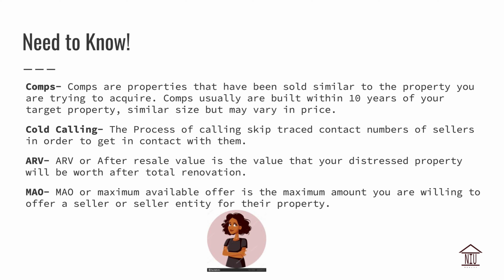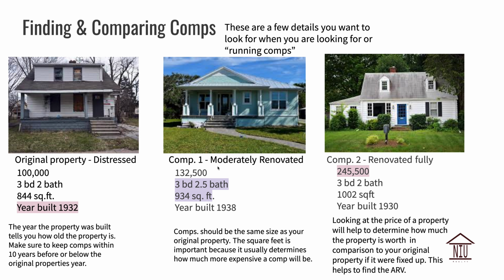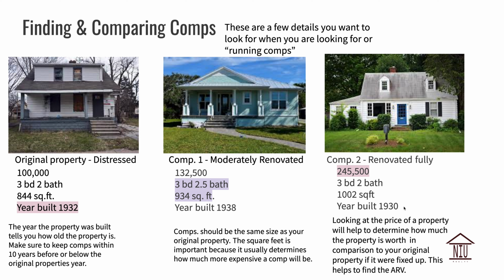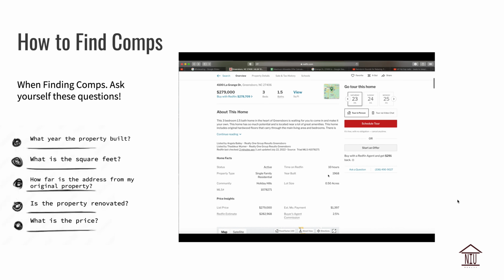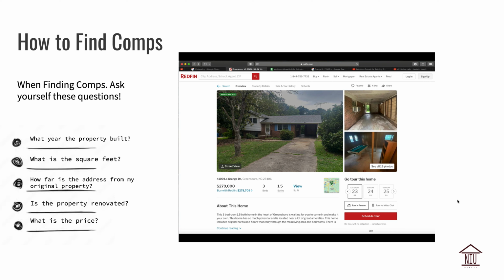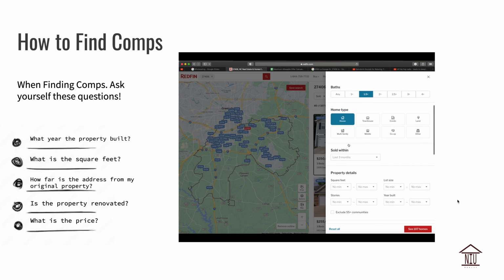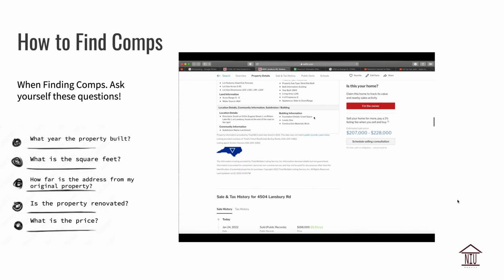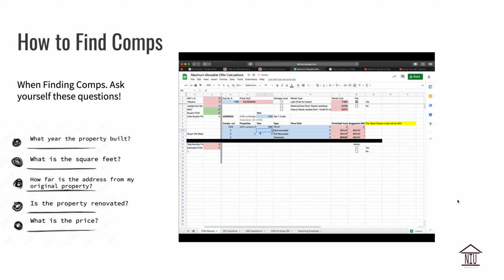How to Find Comps. with NIU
This video will review how to run comps. and basic wholesaling terms.

Section 3: Running Comps.